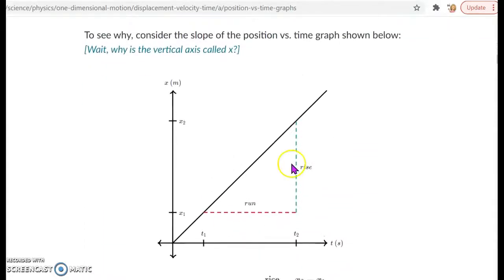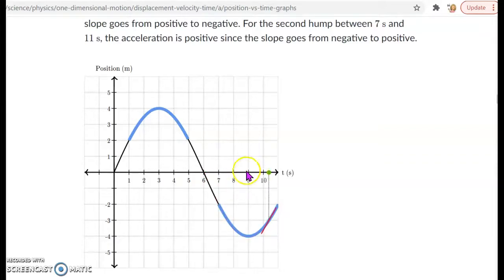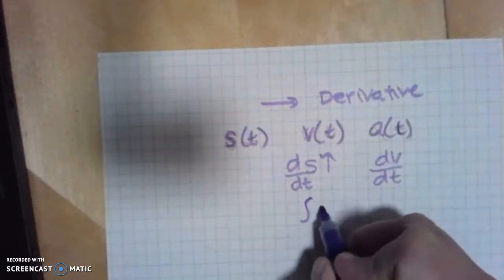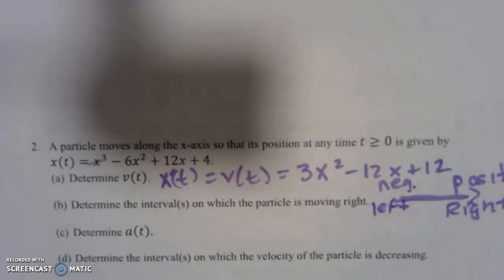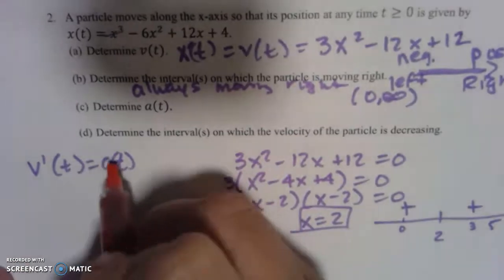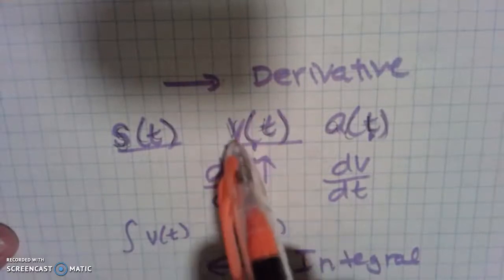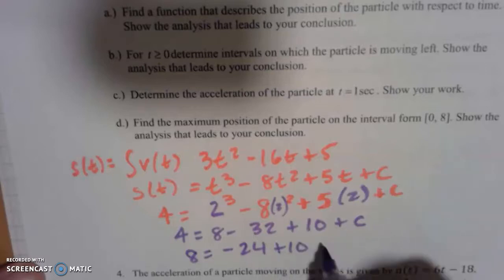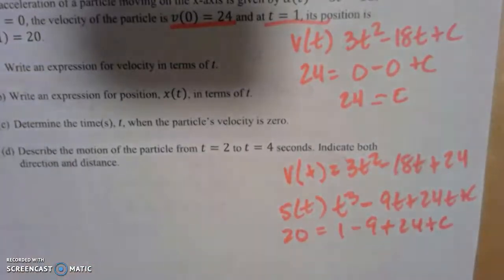Calc 12.1 P1 Postion, Velocity, Acceleration